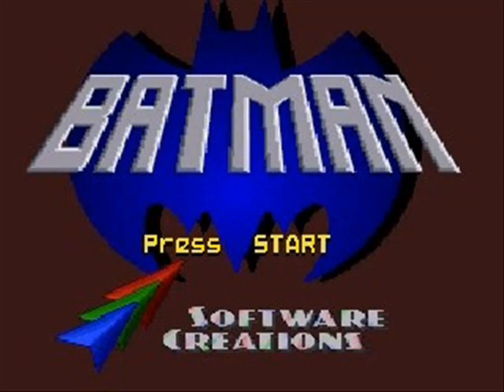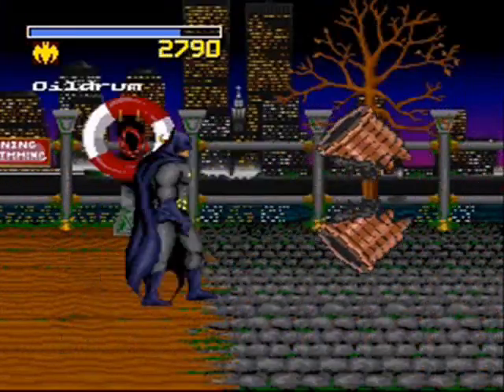Batman prototype (SNES) review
A lousy unreleased prototype Batman game for the Super Nintendo.